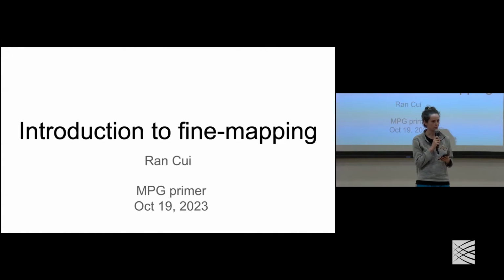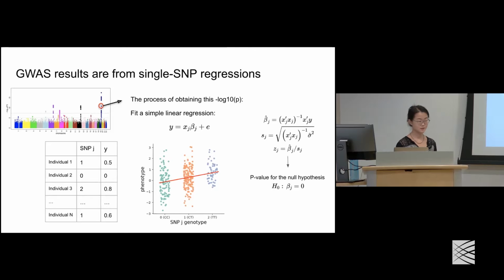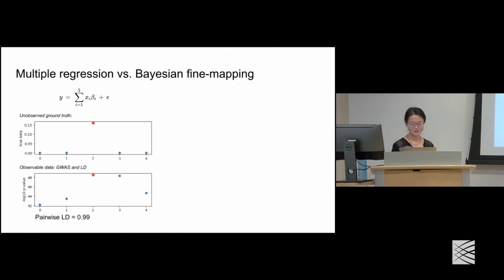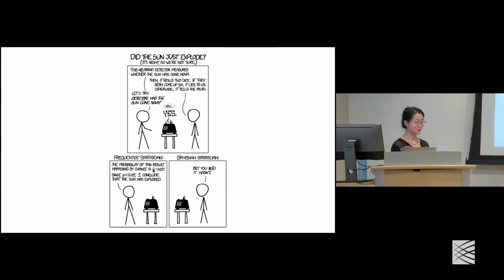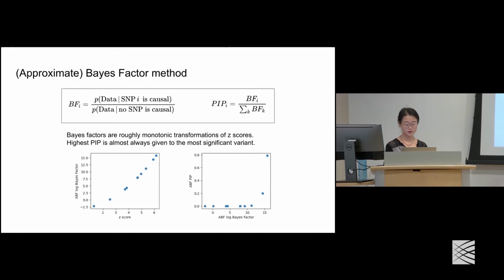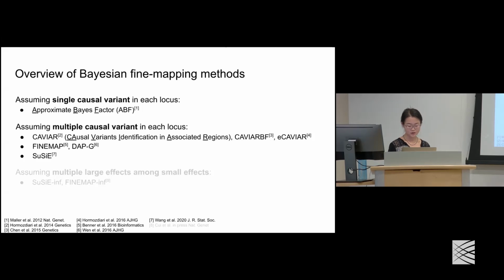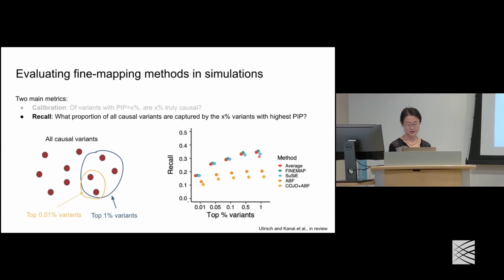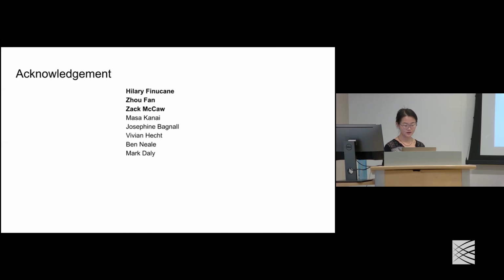MPG Primer: Introduction to fine-mapping (2023)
Ran Cui
Broad Institute